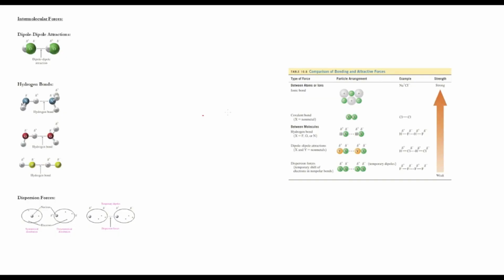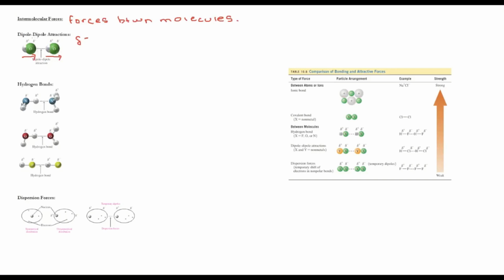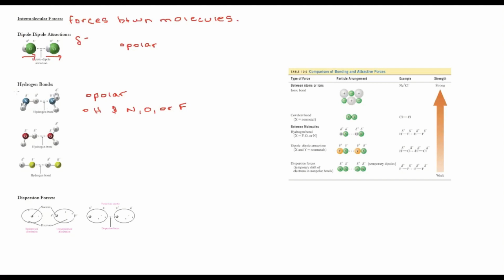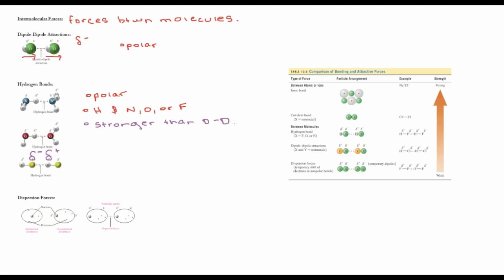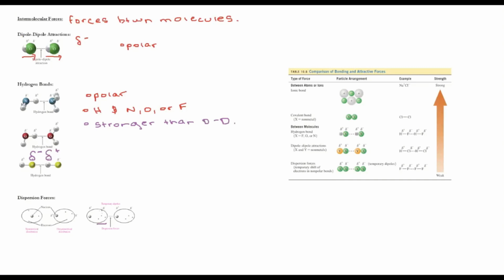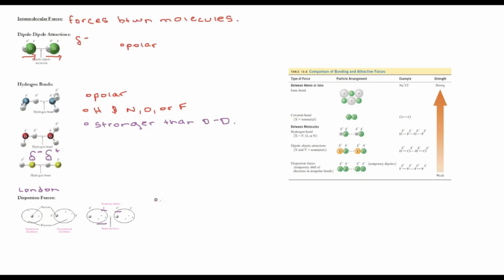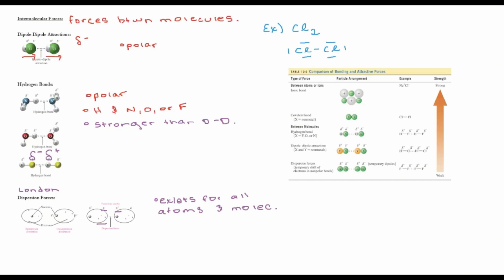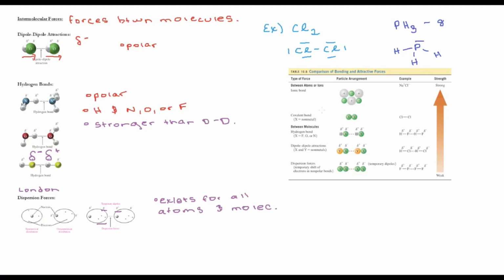Honors Chemistry Notes 8.3